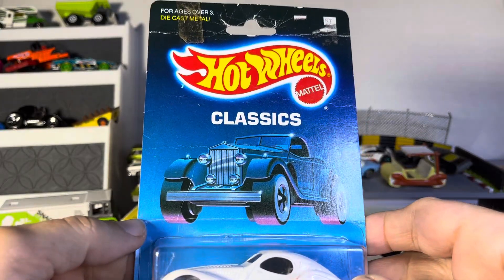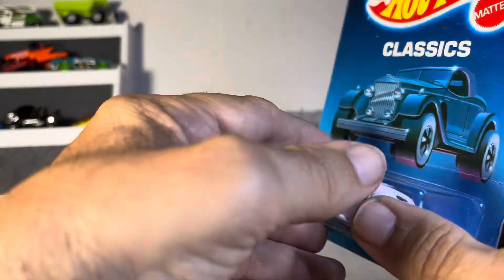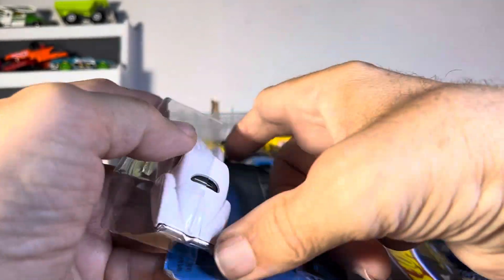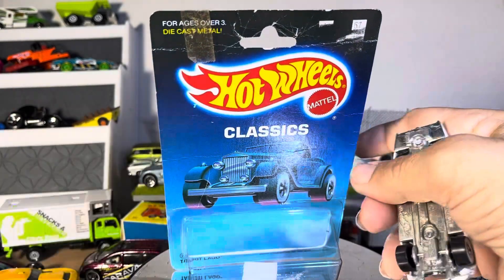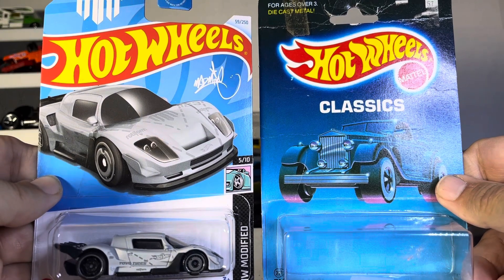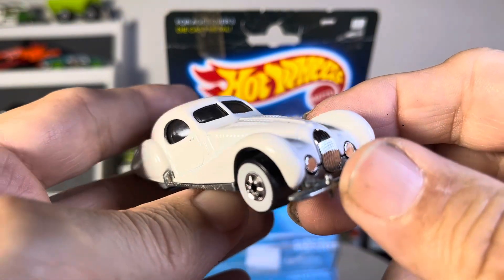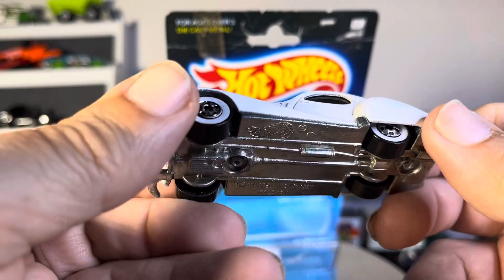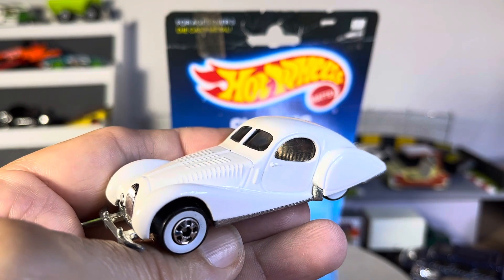Hotwheels diecast classic car review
Retro diecast cars